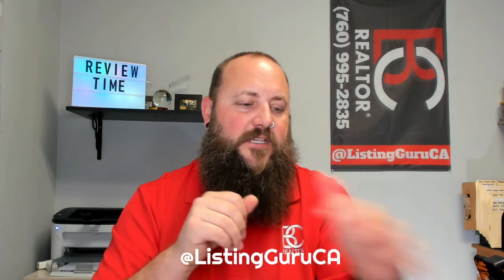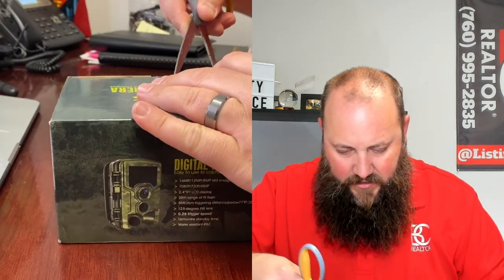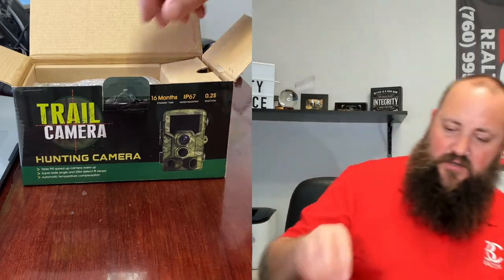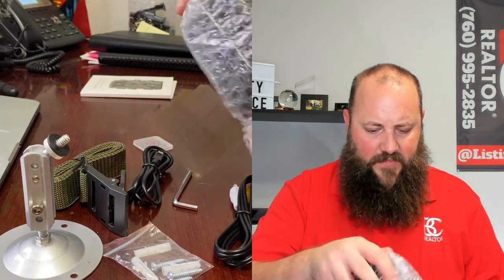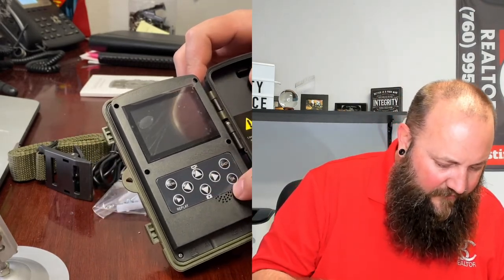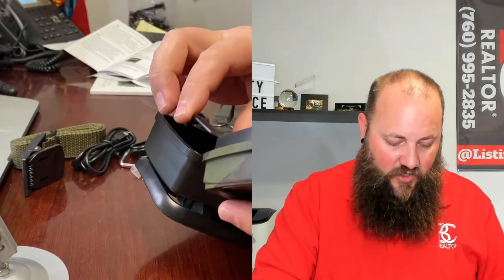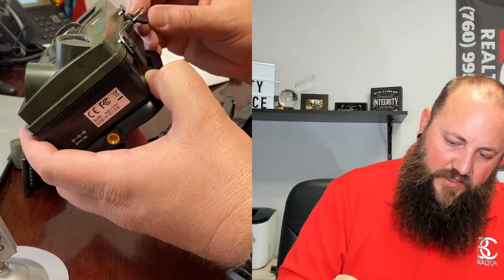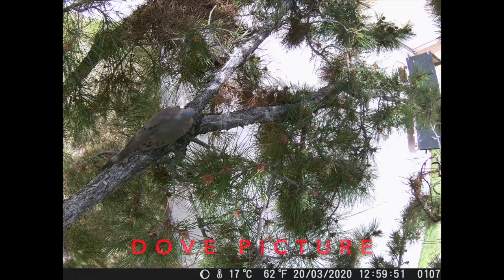Coolife Trail Game Camera with 32GB Card, 16MP 1080P Review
Coolife Trail Game Camera with 32GB Card, 16MP 1080P Hunting Wildlife Camera with 3 Infrared Sensors 49Pcs IR LEDs Night Vision 0.2S Motion Activated IP67 Waterproof 2.4" LCD

Link to the Camera